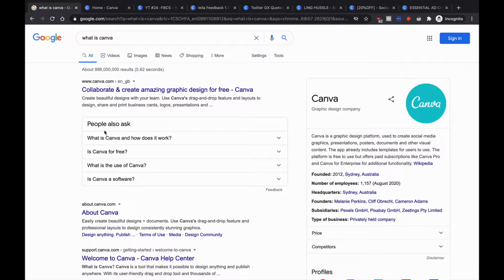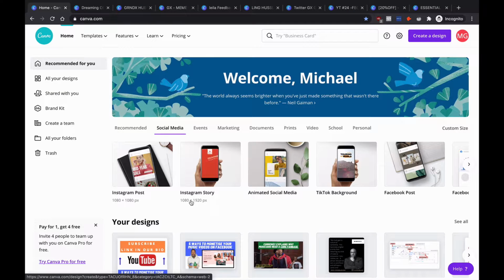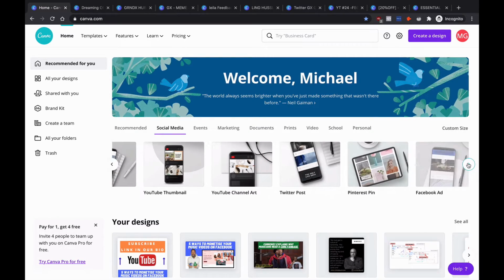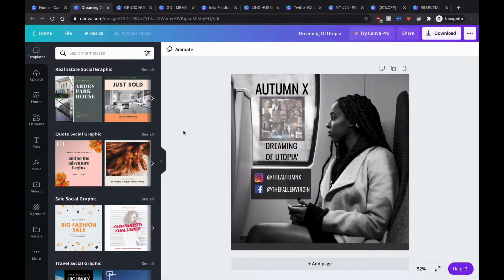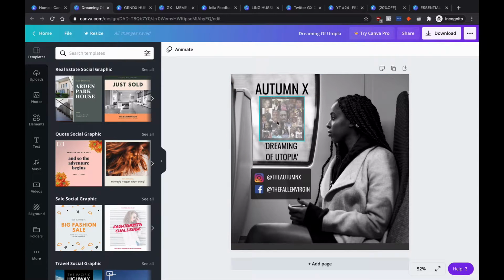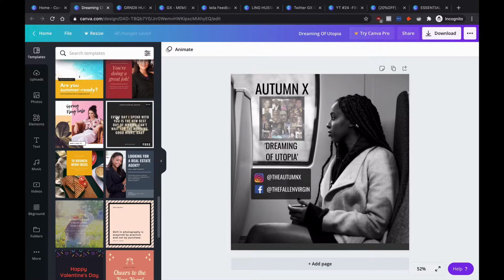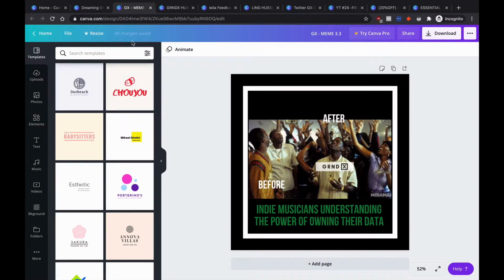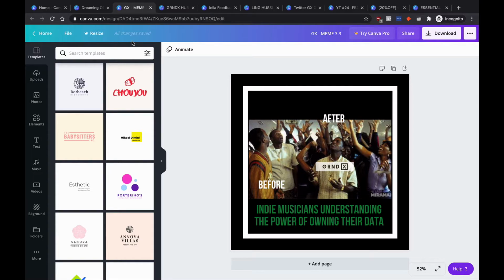6 Ways Musicians Can Use Canva To Improve Their Social Media Content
6 Ways Musicians Can Use Canva To Improve Their Social Media Content!

Social media for musicians is often a repetitive task that lacks creativity.

How can you improve your music release social media content?

In this video, we explain content ideas for musicians. You will learn how to use a FREE graphics design software called CANVA.

Canvas helps you bring your music promotion material to life.

Learn 6 social media content strategies that will improve the engagement and life span of your music promo material.

GRNDXAGENCY RESOURCES
If you an indie musician looking to learn paid music marketing grab our free Facebook and Instagram setup guide below.